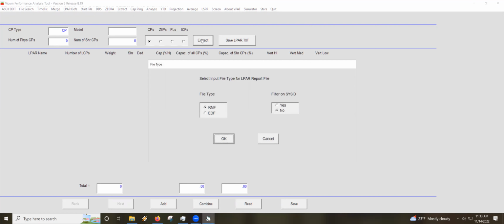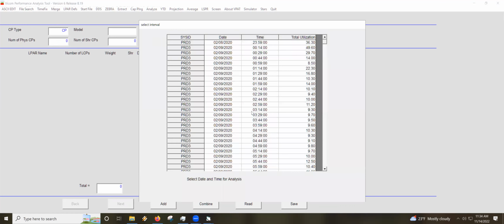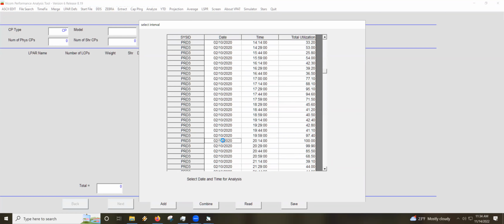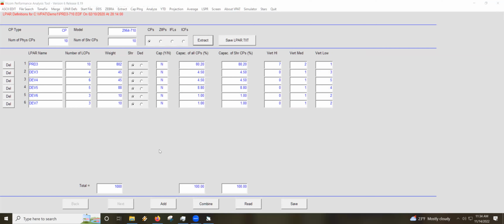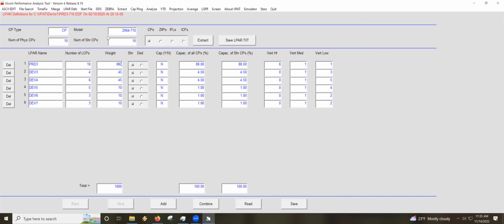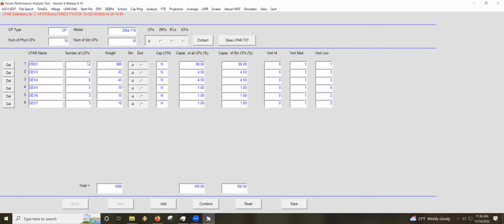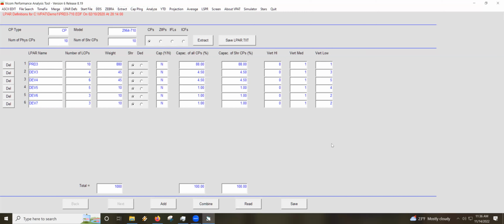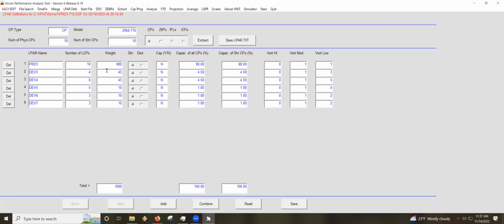Video #8 LPAR Definitions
This function in VPAT allows the display and analysis of LPAR and CEC configuration at specific intervals. Information provided shows processor polarization and allows manipulation of LPAR weighting to effect and understand resultant changes.